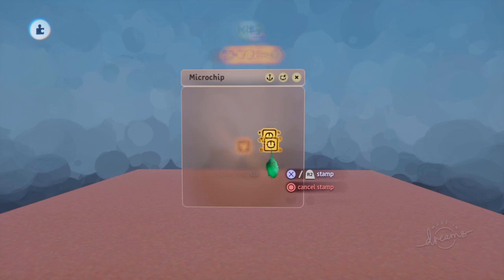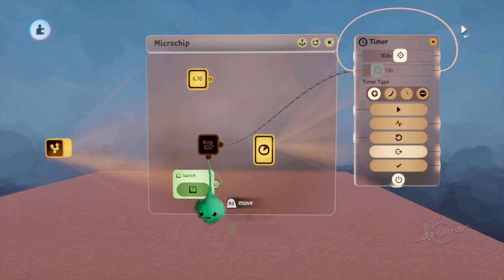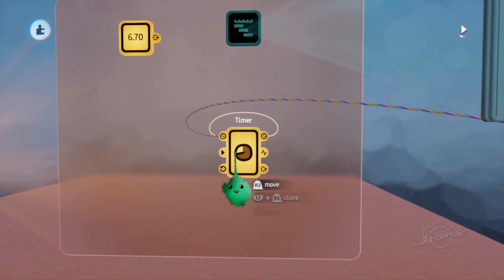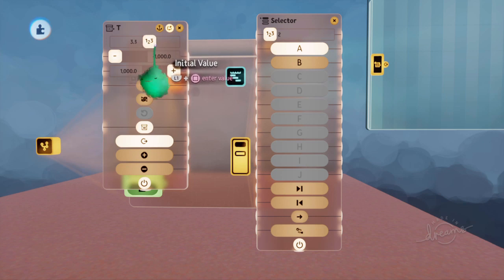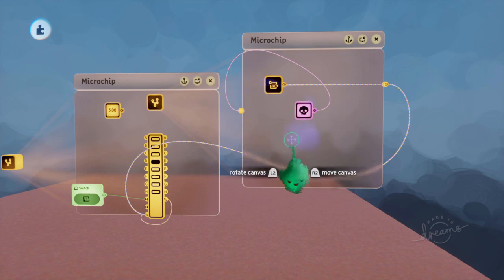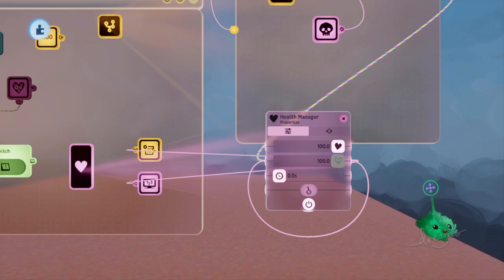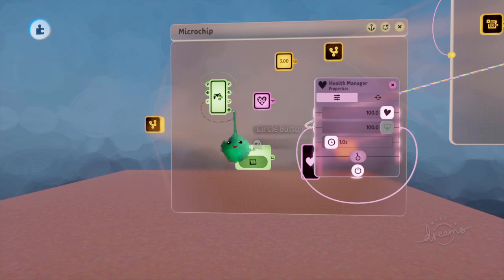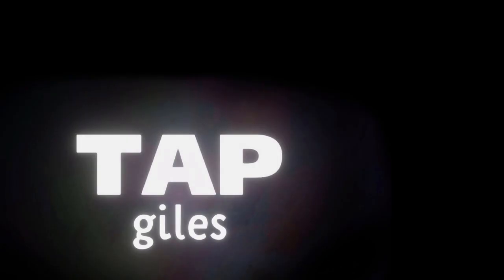Saving and Loading Gadget Settings | TAPgiles Daily Dreams Tutorial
A useful thing to use persistent variables for is to save and restore a gadget's state. Examples shown are: timer, counter, selector, and health manager.

If you'd like me to continue making daily Dreams tutorials and helping creators across the internet, please consider supporting me.